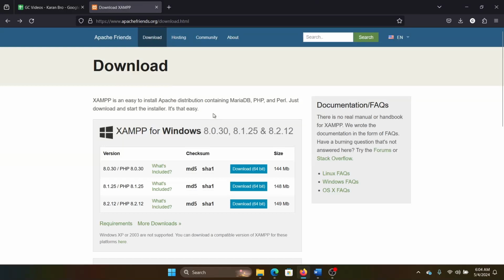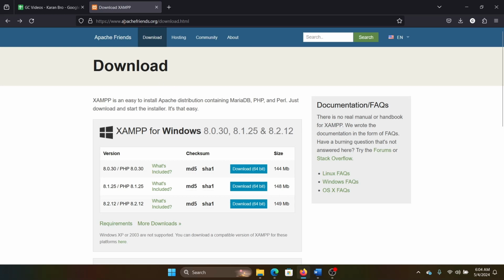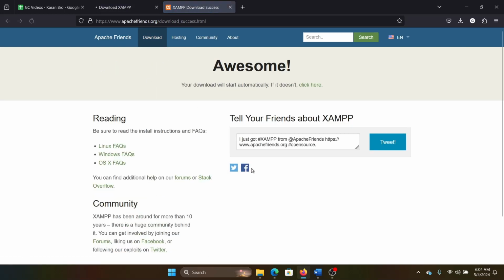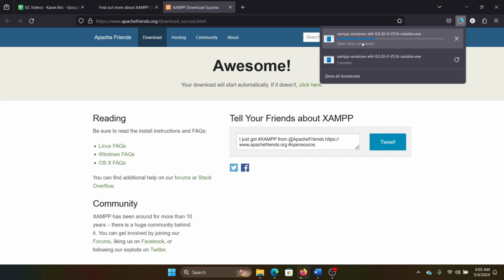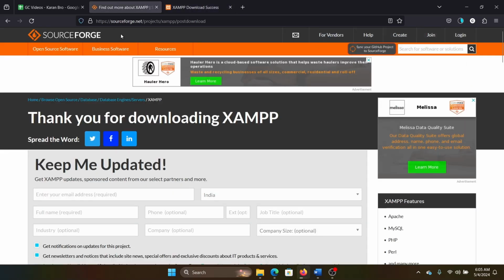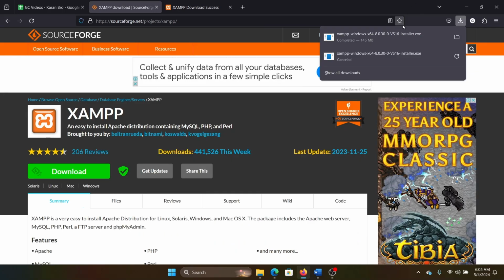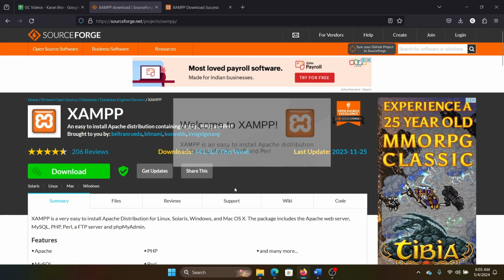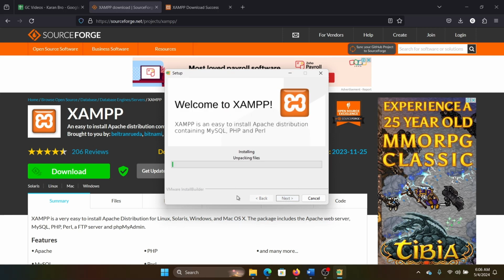How to Install and Use XAMPP in Windows 11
Video Title: How to Install and Use XAMPP in Windows 11

If you wish to Install Xampp in Windows 11, then please watch this video for the resolutions.